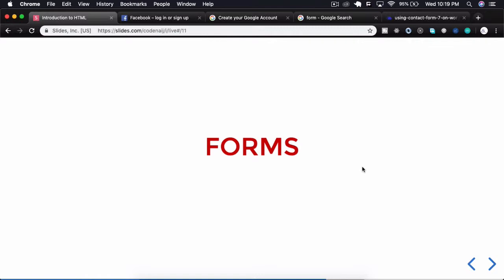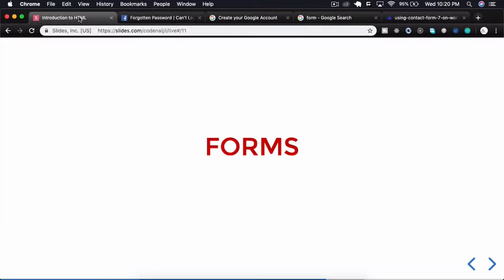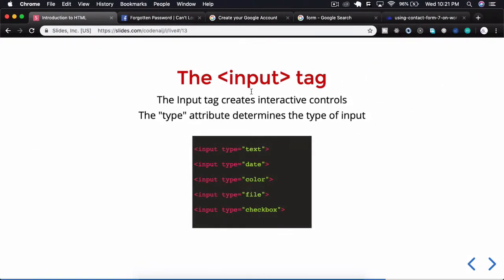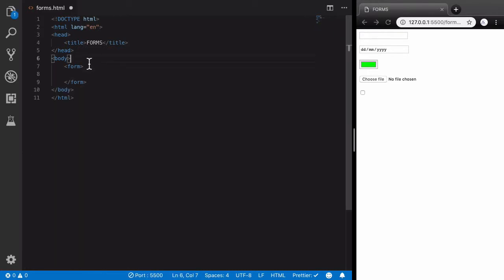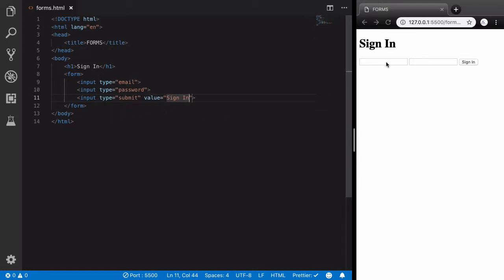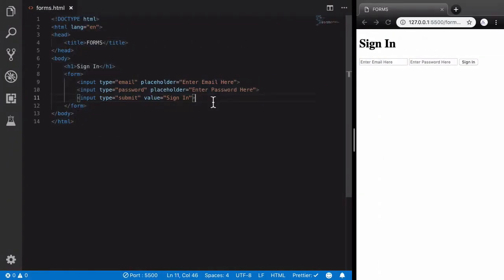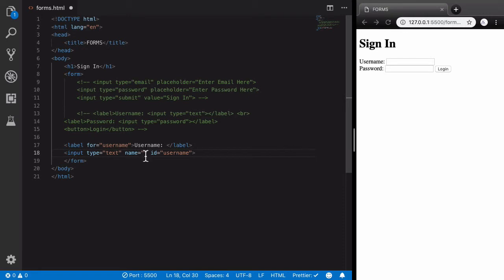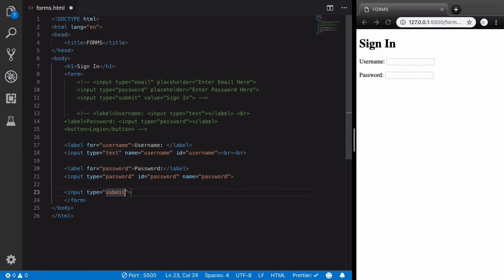5. Forms in HTML - Part 1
Forms are very important in HTML and forms are used everywhere on the web. In this video, we look at the various input types and when to use them